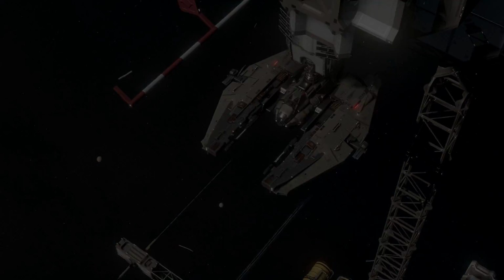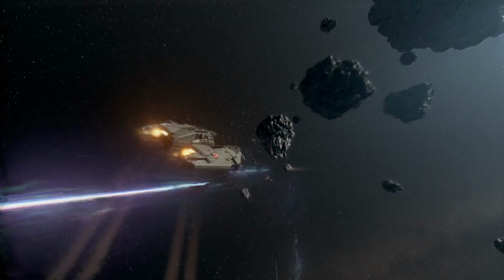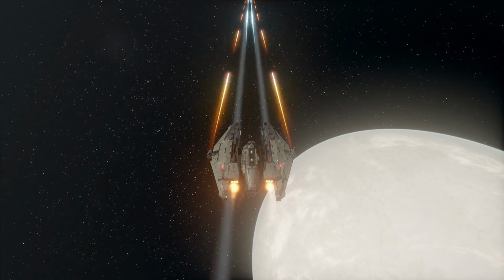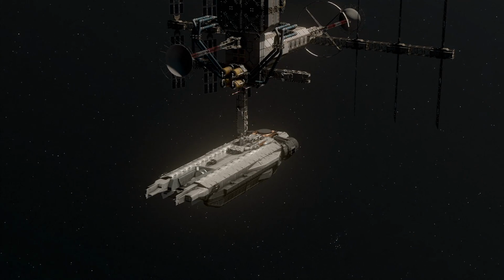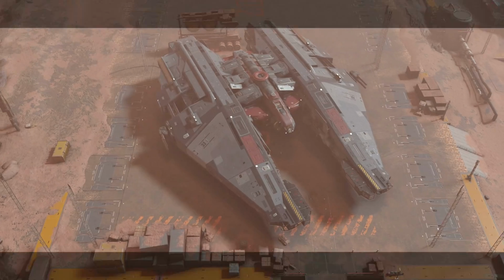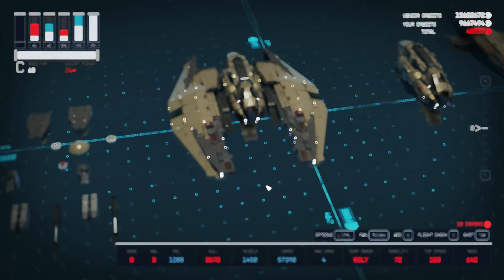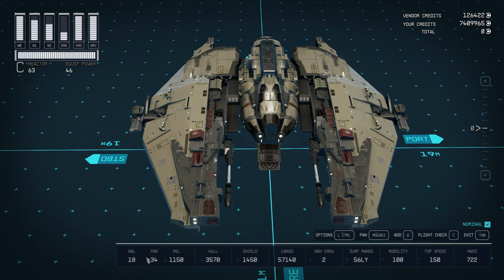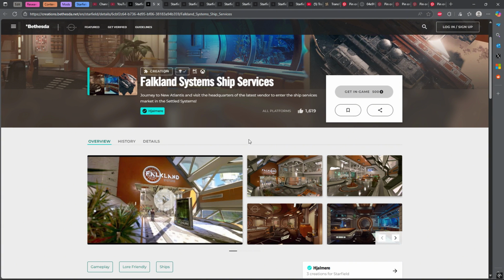DP-21 Strike Fighter | The Furia — Class A / C | Starfield Modded Ship Build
Welcome to my full build guide for the Furia, a DP-21 Strike Fighter. This video provides step-by-step instructions, a complete parts list, and the necessary mods to build this ship. Timestamps are included for your convenience.

TIMESTAMPS
0:00 Ship Trailer
4:38 Parts + Mods
5:04 Intro
8:22 Fuselage
11:14 Portside Wing
13:37 Starboard Wing
16:31 Components
20:57 Weapons
25:21 Finishing Touches
31:50 Interior Tour
35:25 Outro

SHIP DESCRIPTION
The DP-21 Strike Fighter is a space-superiority interceptor developed by Lindan Engineering and commissioned by the United Colonies Navy during the height of the Colony War. Designed for rapid deployment from capital ships and carriers, DP-21s were primarily tasked with intercepting and eliminating enemy attack craft, providing a defensive screen while larger UC warships engaged Freestar frigates in direct combat. Their effectiveness in this role earned them a reputation as one of the key assets in the UC's early dominance of the space theater, ultimately pressuring the Freestar Collective to expand and modernize its starfighter forces—a move that contributed to their decisive turnaround at the Battle of Cheyenne.

Following the war’s conclusion and the gradual drawdown of large-scale naval operations, many DP-21s were reassigned to planetary defense units operated by local security forces such as Titan Security and the Gagarin Strike Corps. However, the relative inexperience of these organizations made them vulnerable targets. Battle-hardened pirates—many of whom were veterans of the Colony War—began hijacking these fighters, repurposing them for criminal operations. As a result, the DP-21 has become a common sight among Crimson Fleet squadrons and other well-equipped raider factions.

One such vessel, Furia, serves as the personal starfighter of Crimson Fleet enforcer Bran Kelso, a prominent member of Delgado’s inner circle. Acquired shortly after the war in 2312, the Furia has since become Kelso’s home away from the Key. While preserving the core strengths of the DP-21, Kelso has outfitted the ship with a deadly array of upgrades. Its standard Mauler 105L Autocannons have been retrofitted with mag-accelerated bolt relays and kinetic recyclers, increasing their fire rate to nearly twenty times the original. The stock concussion missile bays have been replaced with T-65 Proton Torpedo launchers, giving the Furia the firepower to tear through Class C corvettes. The Mark I Spectral Lasers have been swapped for FS Ion Pulse Cannons, delivering sustained energy strikes ideal for disabling shields and subsystems. A state-of-the-art J-Type cooling system enhances both reactor output and Grav Drive performance, while twin Incom-X Scan Jammers dramatically reduce Kelso’s sensor footprint, allowing him to bypass most planetary security checks undetected. And if stealth fails, the Furia’s overwhelming arsenal ensures Kelso can shoot his way out—and leave nothing standing.